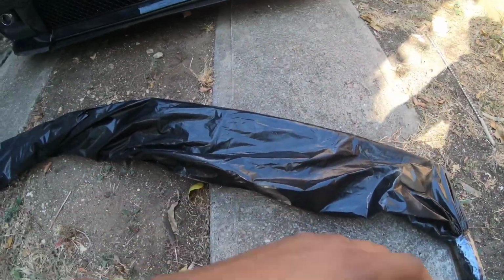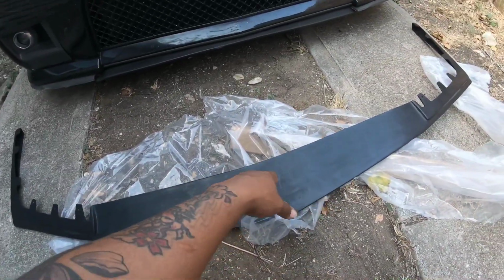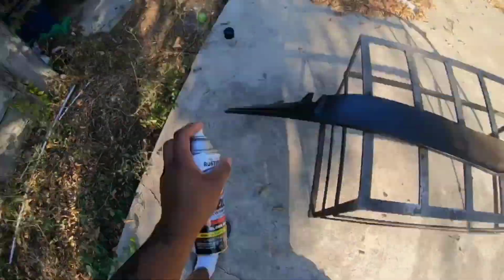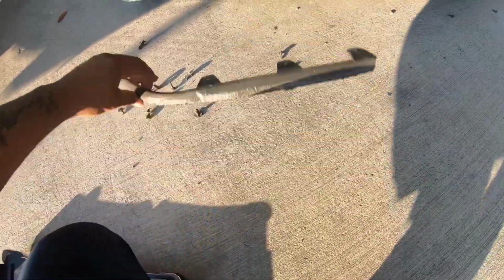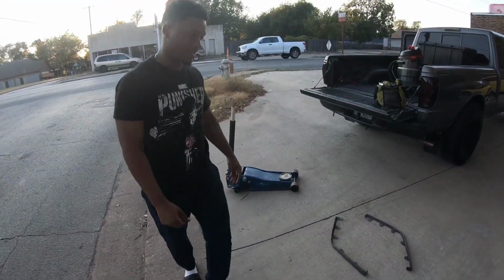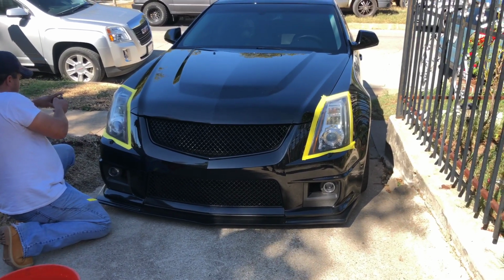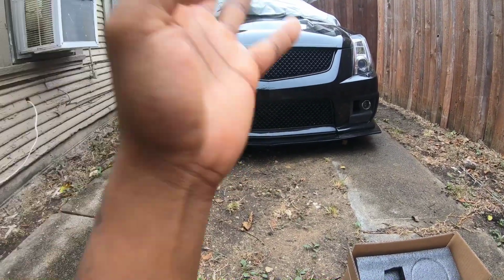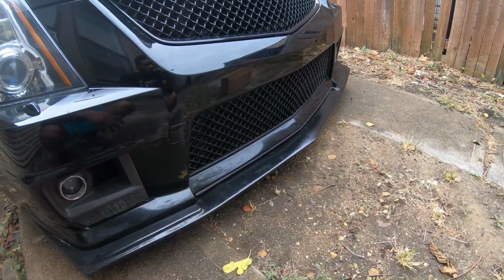New Front Lip for the V, Really AGGRESSIVE! you need one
welcome to the channel got my front lip in for the ctsv!
ordered online on ebay quick affordable way to make your car look 10x better
all support appreciated